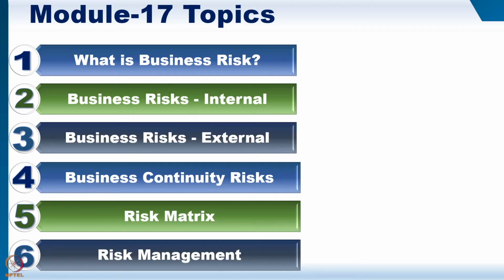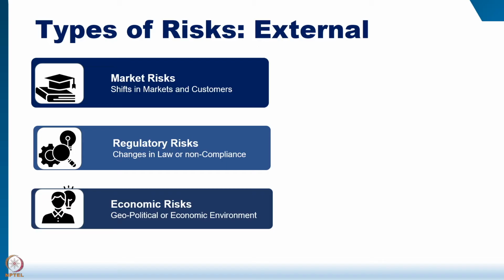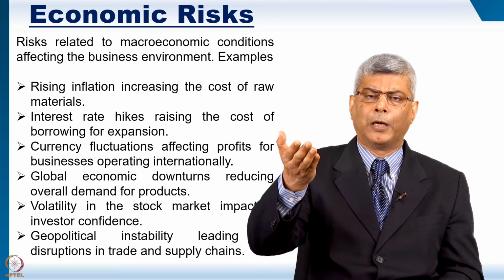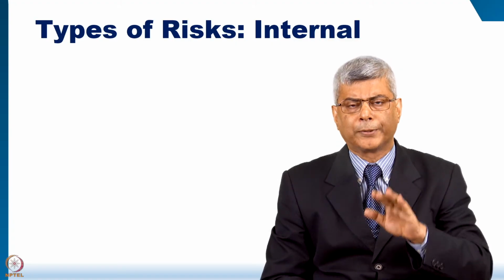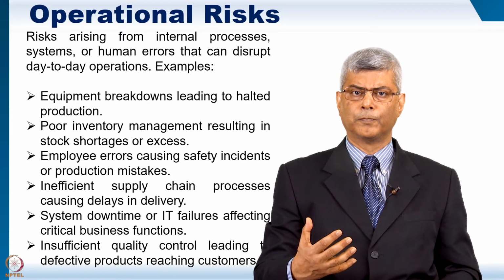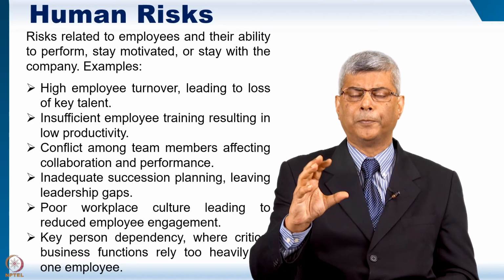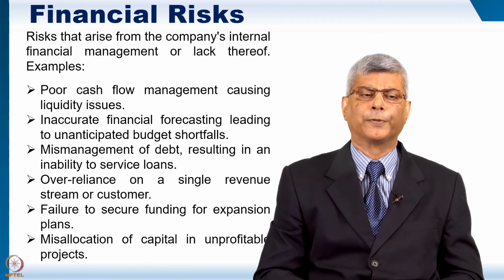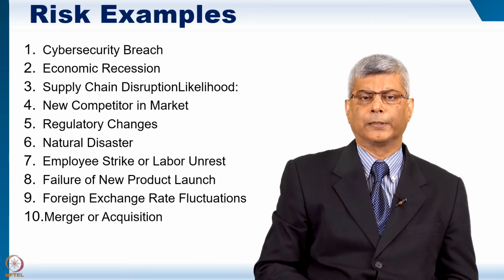Week 9: Module 17: Part 1 - BUSINESS RISK & MANAGEMENT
In this module, we will learn about business risk, including its types - external risks and internal risks. We will also explore examples of these risks and how they impact businesses.

Learning Objectives:

a) Understand Business Risk – Recognize the concept of business risk and its importance in business operations.
b) Explore External Risks – Learn about external risks and how they affect businesses.
c) Examine Internal Risks – Understand internal risks and their potential impact on business performance.

a. Introduction – 00:24
b. Course Flow – 0:45
c. Module Overview – 01:10
d. What is a Business Risk – 02:02
e. Types of Risks : External – 4:01
f. Types of Risks : Internal - 16:32
g. Examples of Risks – 24:00
h. Reflection Point – 29:00